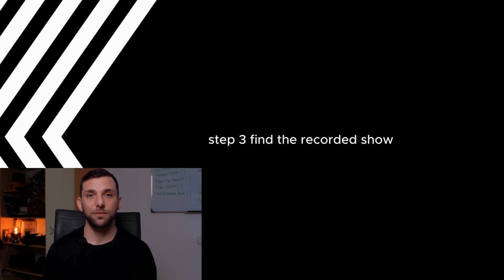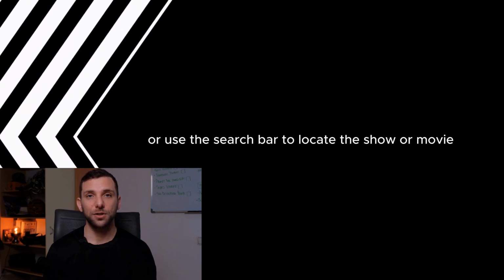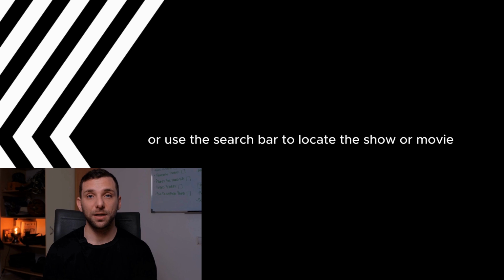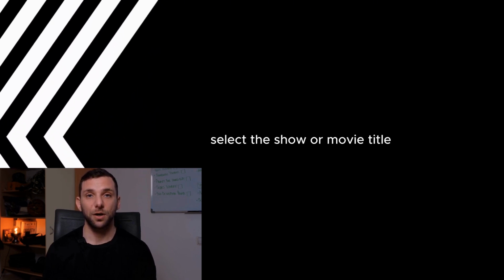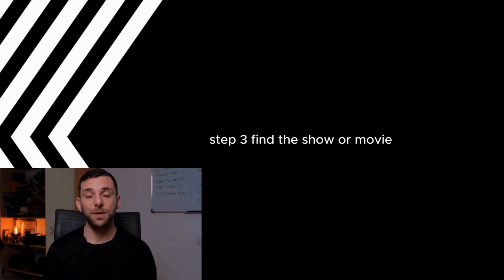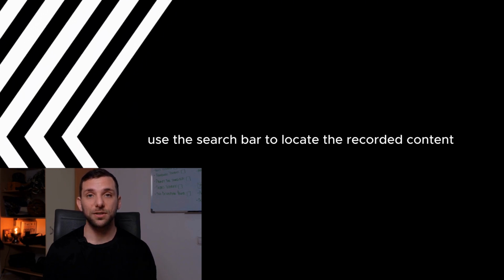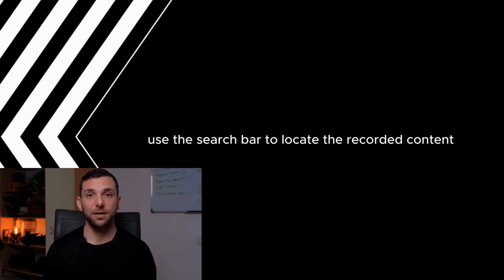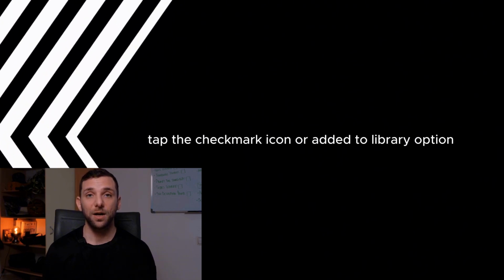How to Stop Recording on YouTube TV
Accidentally recording shows you no longer need? 🎥❌ Free up your YouTube TV library by stopping unnecessary recordings! This guide will show you how to stop recording on YouTube TV in just a few steps.

🔑 Steps to Stop Recording on YouTube TV:

1️⃣ Using the Mobile App (Android/iOS):

Open the YouTube TV app on your device.
Navigate to the Library tab.
Find the show, movie, or event you want to stop recording.
Tap the title and select the Remove or Unsave option to stop future recordings.
2️⃣ On a Web Browser (PC/Mac):

Visit the YouTube TV website and sign in to your account.
Go to your Library.
Locate the program and click on its details.
Select Remove from Library to cancel future recordings.
3️⃣ Using a Smart TV or Streaming Device (e.g., Roku, Firestick):

Open the YouTube TV app on your TV.
Navigate to the Library or search for the program you want to manage.
Highlight the show or movie, and select the Remove from Library option.
💡 Pro Tips:
✔ Removing a program from your library stops future recordings but won’t delete already recorded content.
✔ Check your scheduled recordings under the Library tab for better management.
✔ You can re-add a program anytime to resume recordings.

✨ Benefits of Managing Your YouTube TV Library:
✔ Keep your library organized and free of clutter.
✔ Focus on the shows and movies you enjoy most.
✔ Save time scrolling through unnecessary content.

👉 Watch this guide now to declutter your YouTube TV library like a pro!

...stop recording YouTube TV, remove recordings YouTube TV, manage YouTube TV library, cancel YouTube TV recording, stop recording shows YouTube TV, remove saved shows YouTube TV, declutter YouTube TV library.